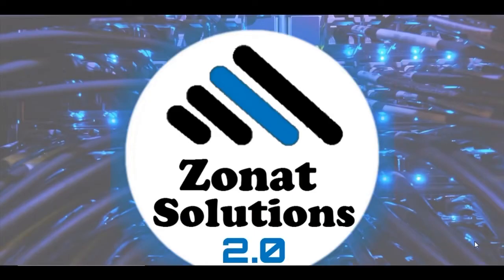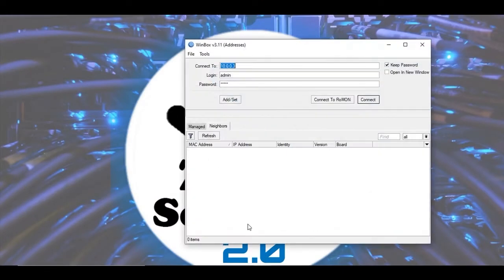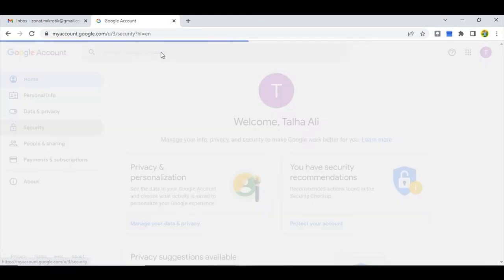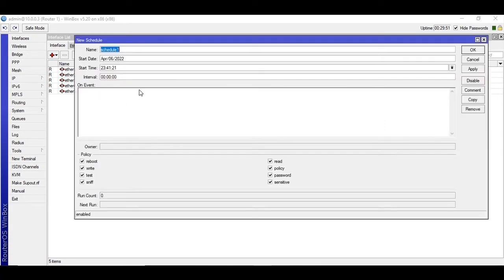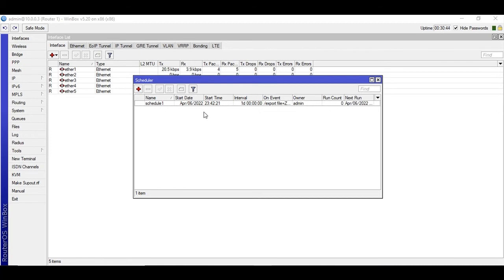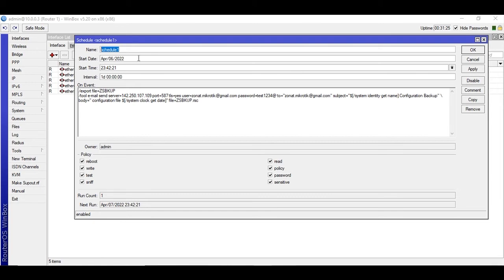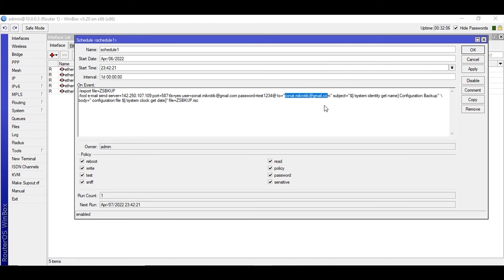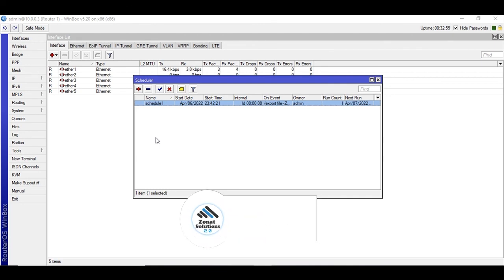How to configure automated backups on MikroTik save on Gmail | MikroTik Series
In this video tutorial you will learn How to configure automated backups on MikroTik to be saved on Gmail. I have mentioned everything step by step also you will get the script to setup backups for your Mikrotik script to be sent on Gmail.